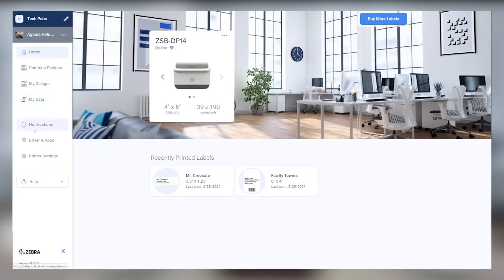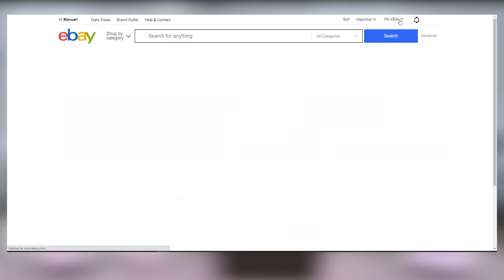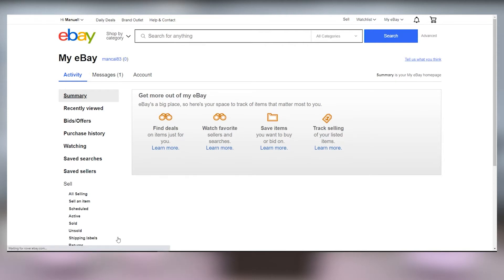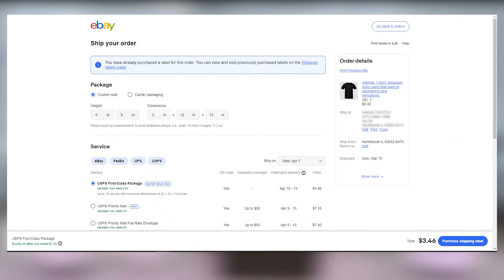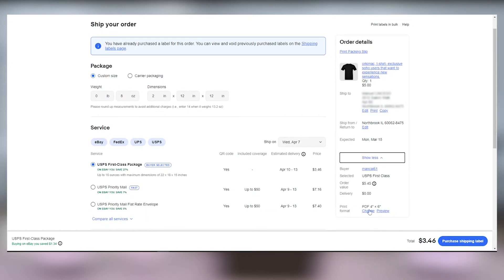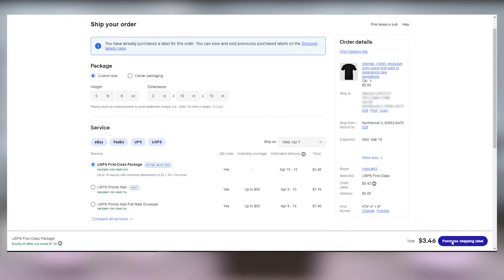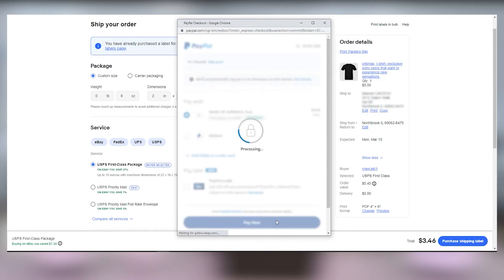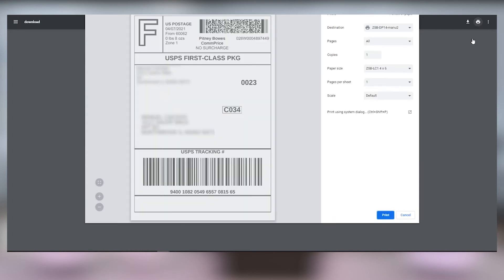How to Print a Shipping Label from eBay (desktop) | ZSB Series Printer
Watch this video to learn how to print a shipping label from your eBay account (pc or mac). Need help?